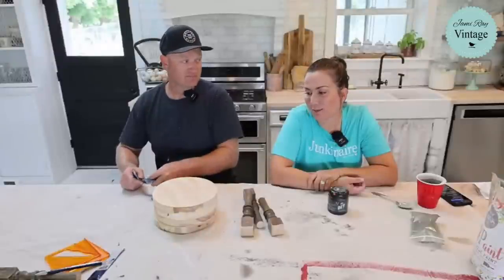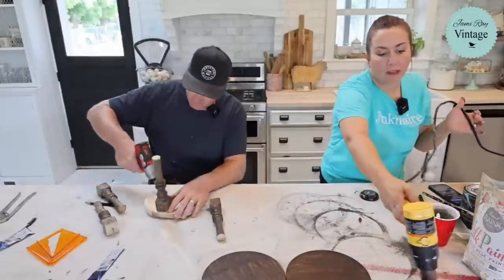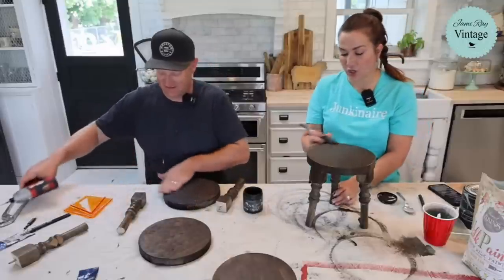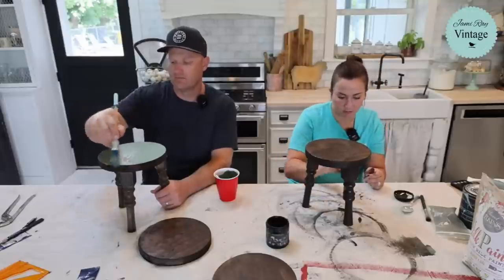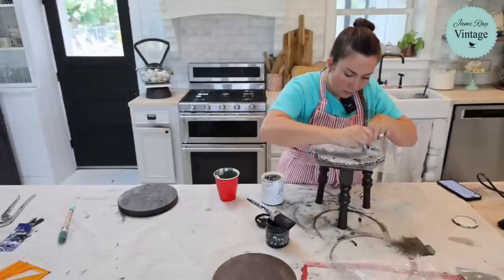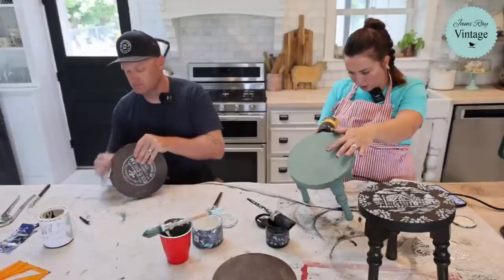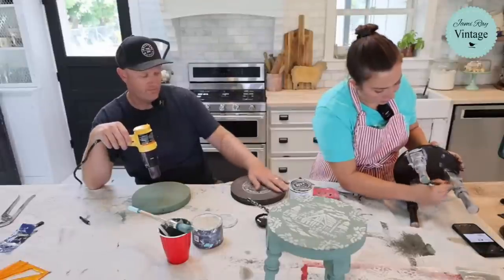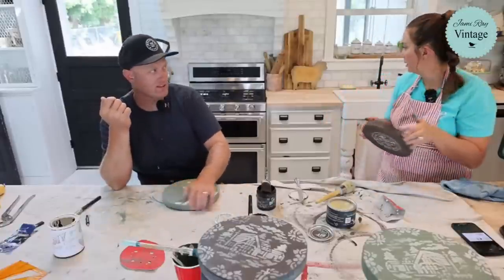French Provincial Stool DIY - Milking stool - Waste Not Wednesday